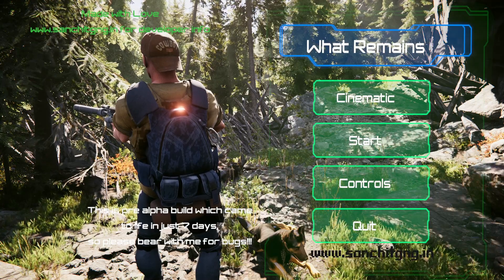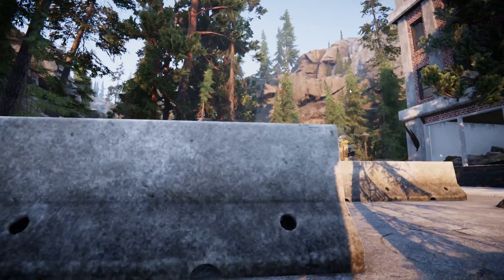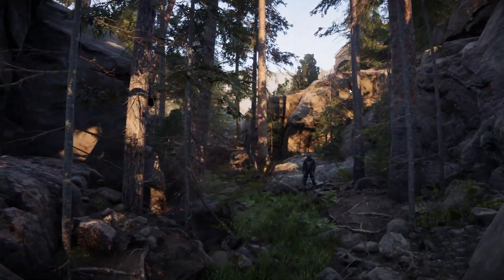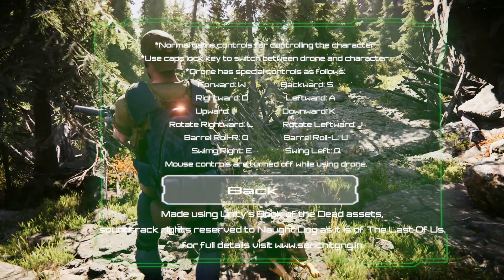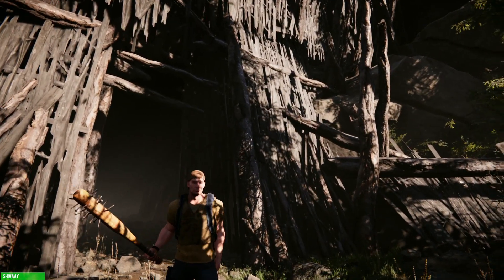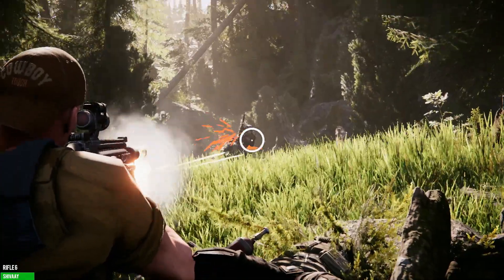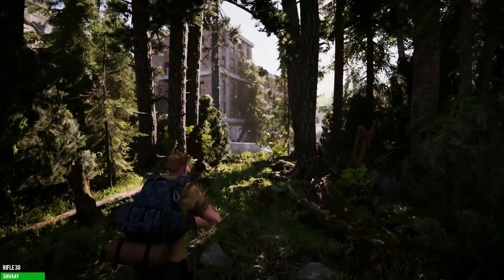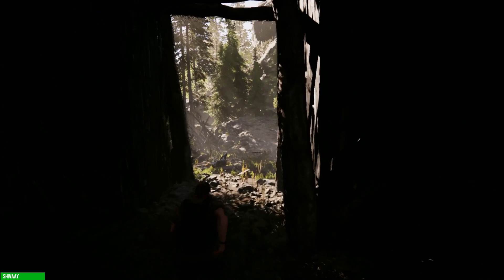This Game made by an Indian Developer!! In 7 Days !! Gameplay Demo !!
I hope you guys like this vieo
please support the developer who really done this great work.